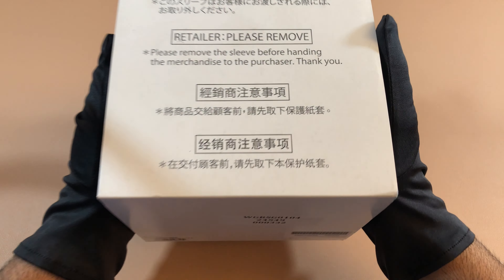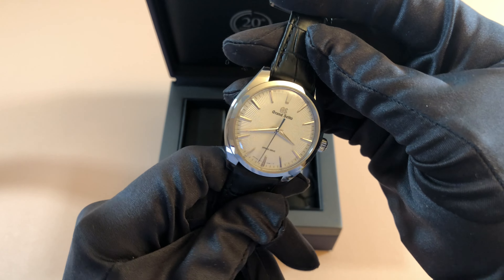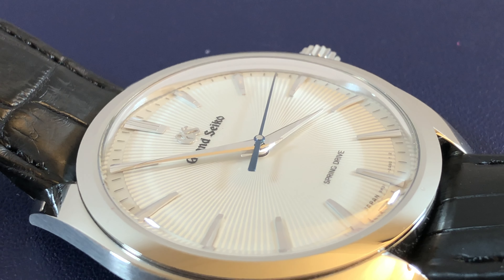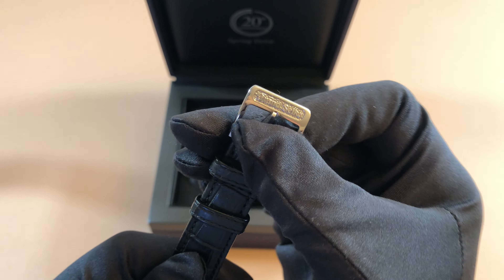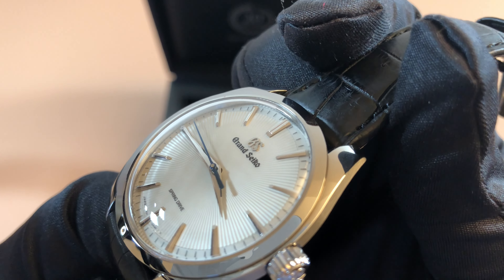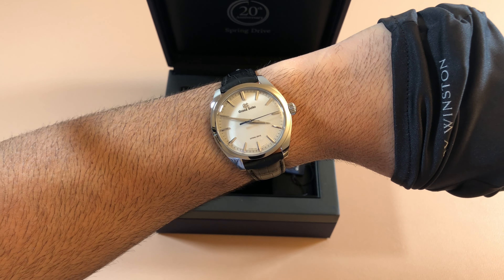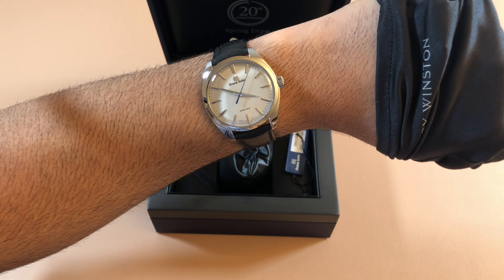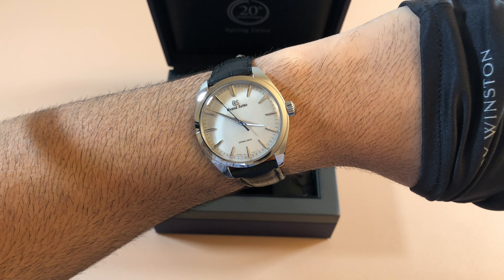Grand Seiko SBGY003 Unboxing & Review 4K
Unboxing and reviewing the Grand Seiko SBGY003 in 4k.